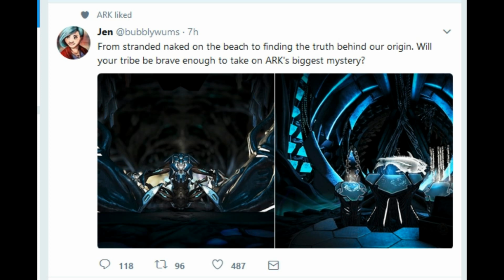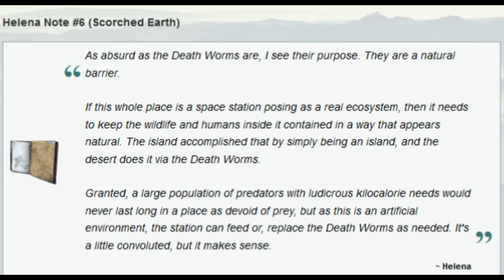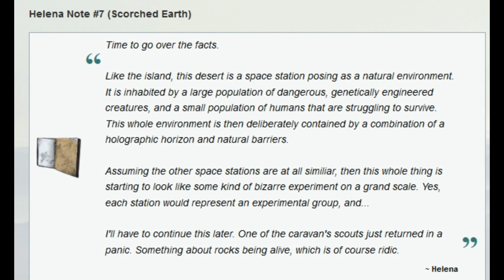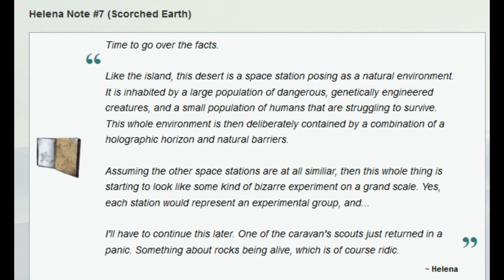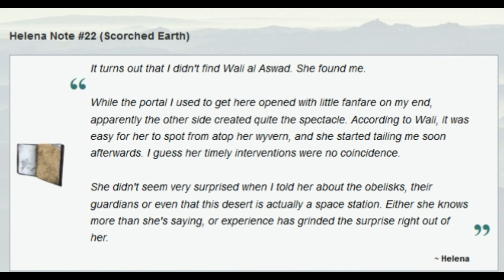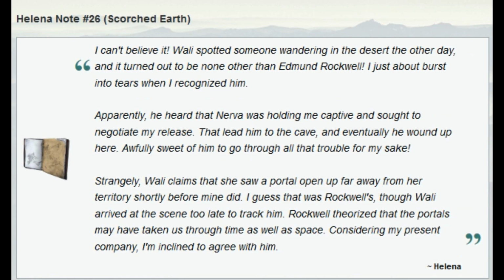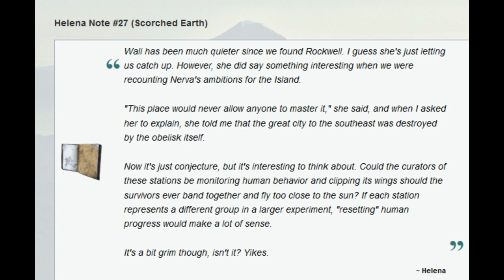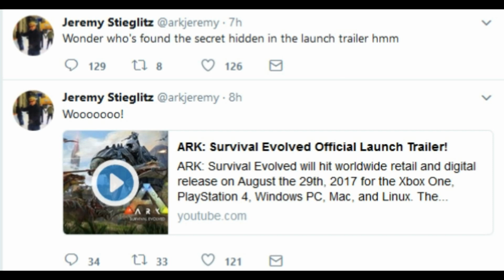Ark: Survival Evolved - Secrets Revealed - The Origins of Ark